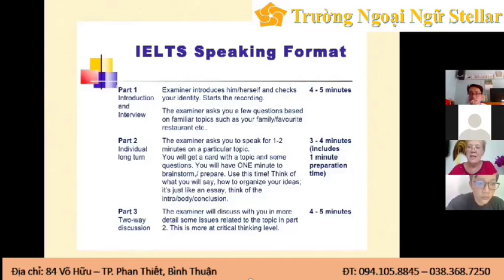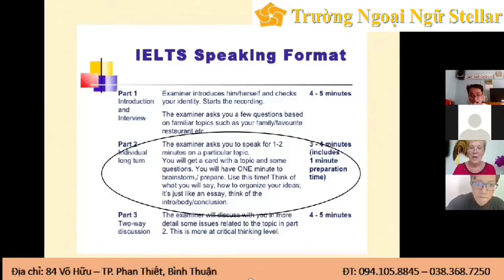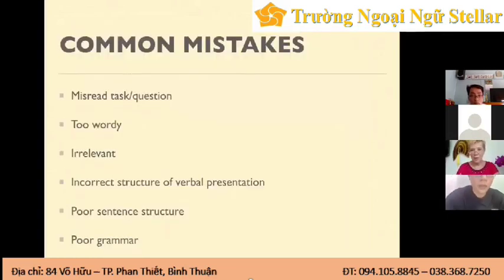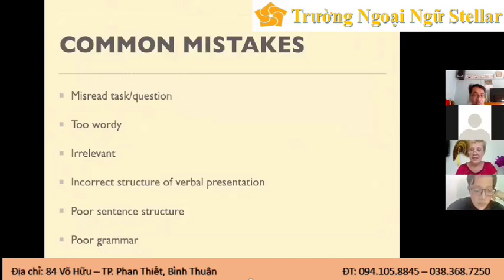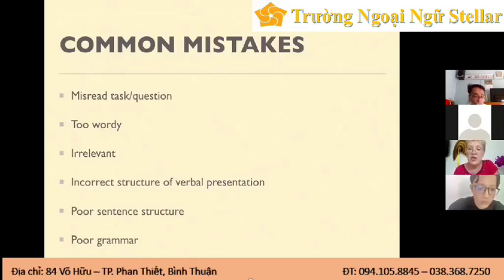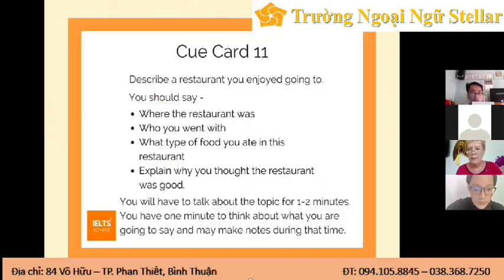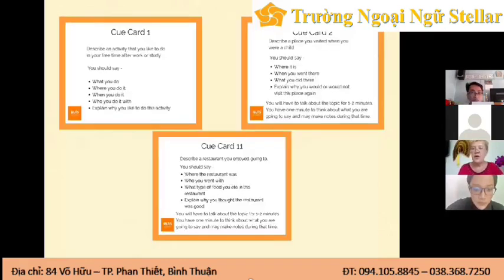😁😁 Các lớp online vẫn đang diễn ra sôi nổi bất chấp Covid căng thẳng!!!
💐💐 Các bài giảng online được thiết kế phù hợp các trình độ và mọi độ tuổi với những ưu điểm hấp dẫn:
- Học phí giảm 50% cho lớp học kèm với Giáo Viên Nước Ngoài/Việt Nam qua online nhưng chất lượng thì không hề giảm.
- Phát âm chuẩn bản ngữ-được sửa lỗi thường xuyên, tương tác nghe - nói suốt buổi học.
- Thời gian linh động phù hợp với giờ giấc quản lí của phụ huynh với các bạn nhỏ.
😚😚 Quảng cáo không bằng chất lượng, Stellar mời mọi người tham dự một buổi học IELTS online của học viên Stellar khi học với Giáo Viên Nước Ngoài nhé.
Địa chỉ: 84 Võ Hữu, P. Phú Thủy, TP. Phan Thiết, Bình Thuận
Số điện thoại: 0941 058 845 hoặc 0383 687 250
FB: Trường Ngoại ngữ Stellar và Anh ngữ Stellar Phan Thiết